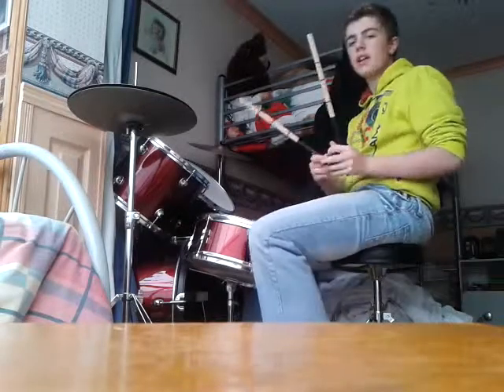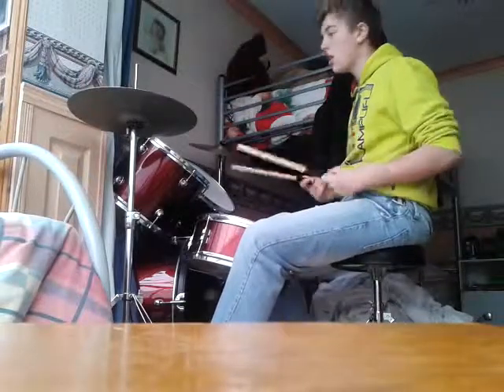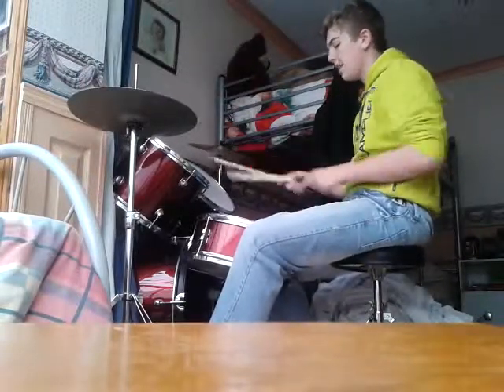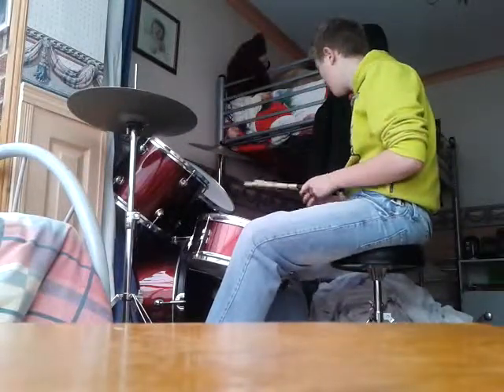Solo Time - Hot Rods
Percussion Plus Hot Rods as I'm using in the video, are available at most major online retailers.